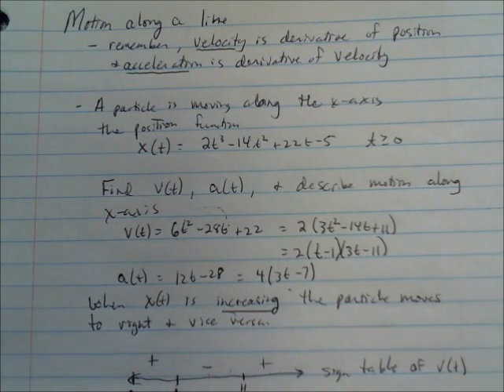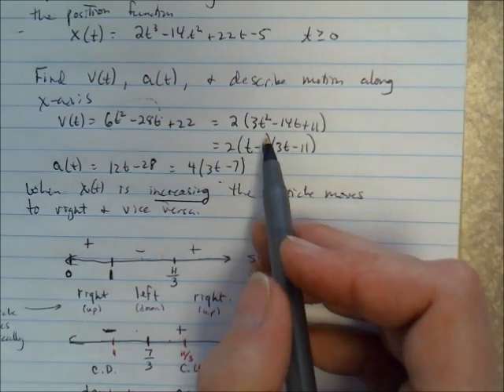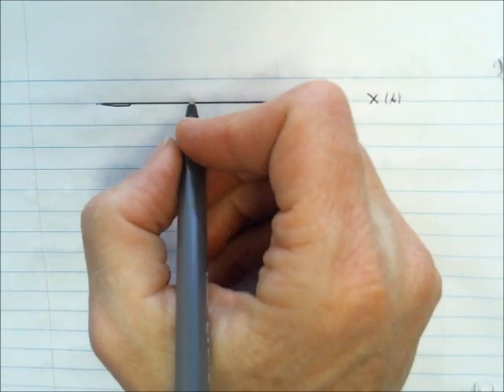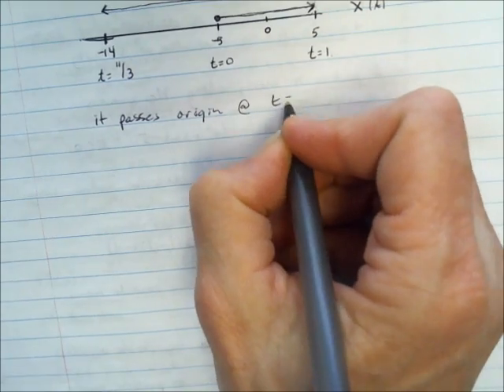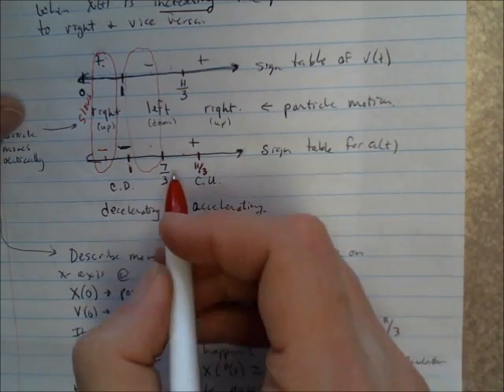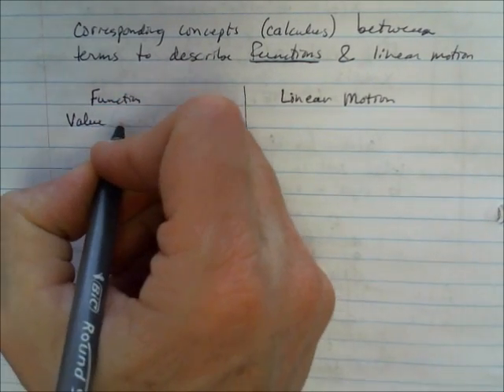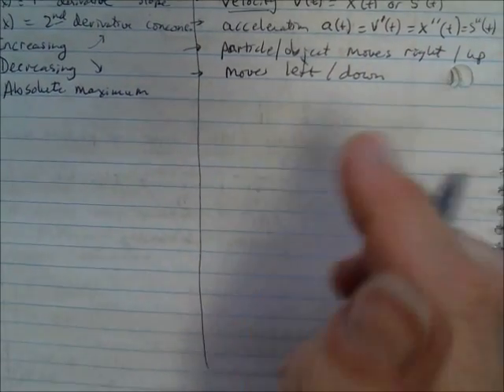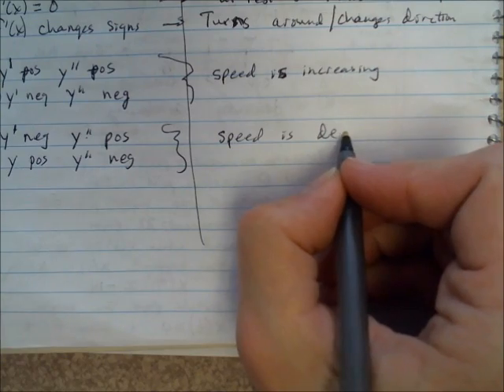PreCalc H More on linear motion of a particle